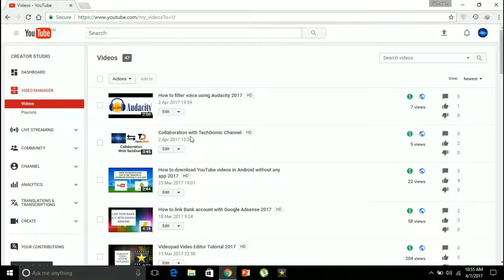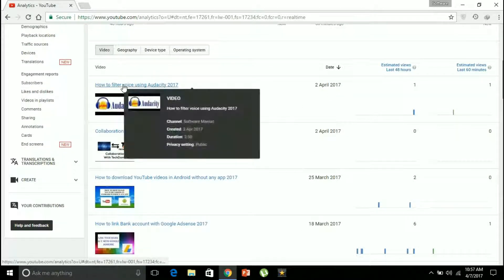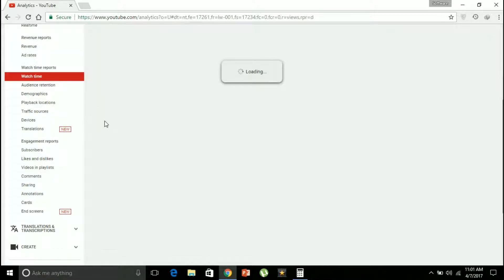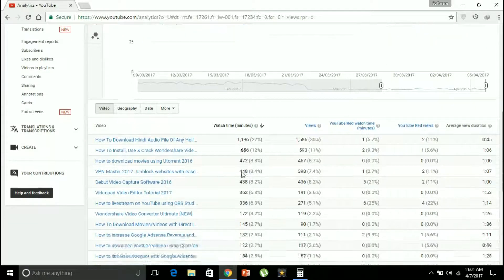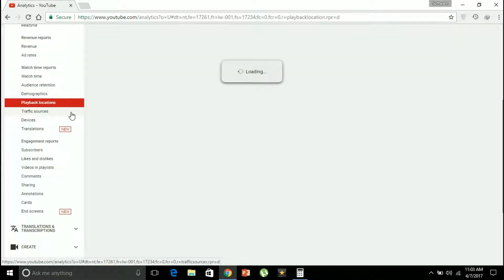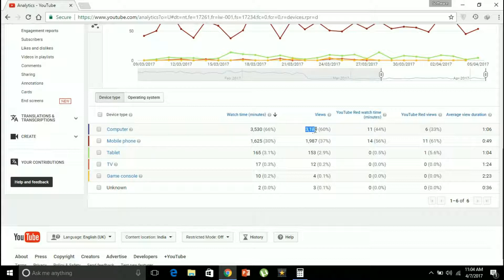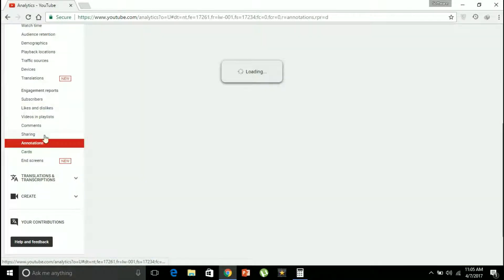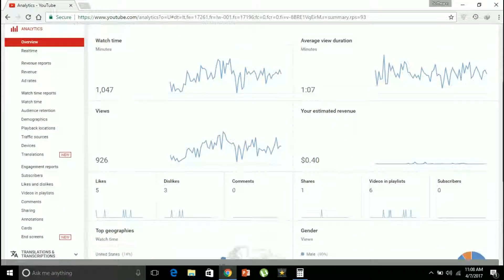How To: YouTube Analytics [Understanding the Basics] 2017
Watch the video for understanding YouTube Analytics

YouTube Analytics plays a very important part in the progress your channel has made and what changes should be made by the creator to improve his content quality. This video shows you all about YouTube Analytics.

Revenue: The Revenue you earn when an advertisement on your video gets clicked.

Ad Rates: The amount YouTube takes from an advertiser for showing ads on your video.

55% amount of Ad Rates is converted the form of your Revenue.

Watch Time: The number of minutes of your YouTube videos watched in a given period of time.

Audience Retention: The average view duration of your YouTube videos and its percentage view. You can know for how many minutes your videos is watched. You can make videos accordingly.

Demographics: The gender and the age of the viewer is witnessed in this analytics factor.

Playback Locations: Where is your video watched i.e. on YouTube watch page or other external websites can be known from this measure.

Traffic Sources: From which country is your video watched can be known. According to Geography, you can vary your content.

Devices: You can see from what platform are your videos being viewed i.e. from a Computer, mobile device, tablet, etc.

Annotations: The number of annotations which were shown on your videos and percentage click on the annotations.

Cards: The number of cards which were shown on your videos and percentage click on the cards.

End Screen: The number of End Screen elements shown on your videos and percentage click on End Screen elements.

Other: Subscribers, Likes, Dislikes, Comments and number of videos shared can also be seen from the Engagement section of the YouTube Analytics.